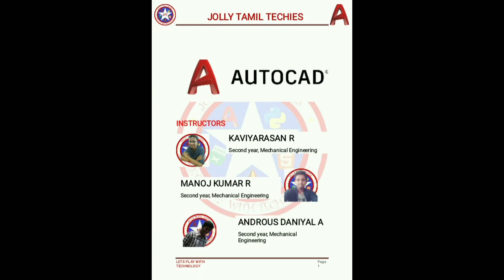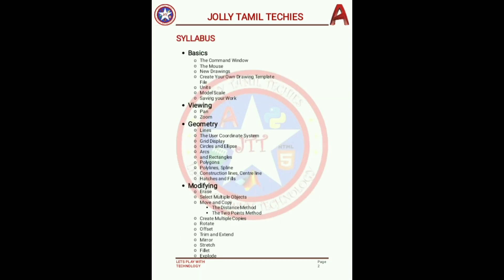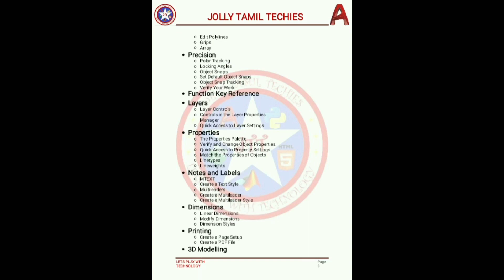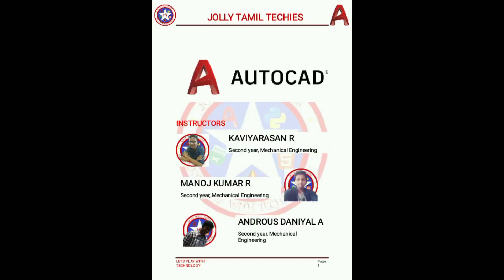Auto cad promo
This is the promo of the course autocad what we are going to deal with in upcoming videos this contains the syllabus and importance of matlab.